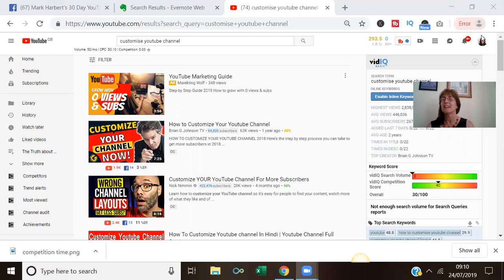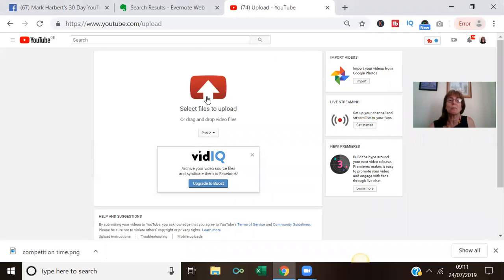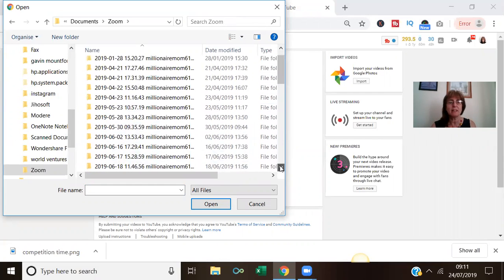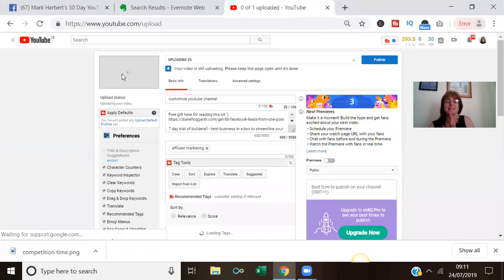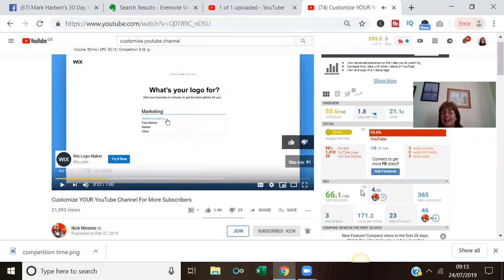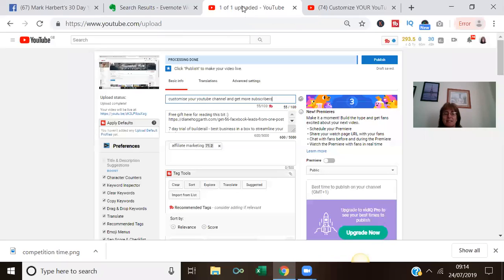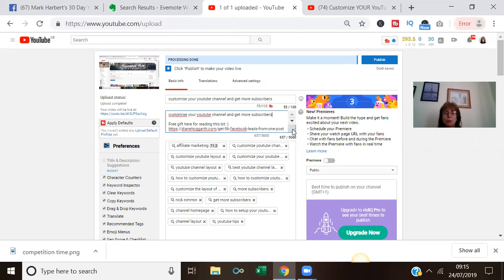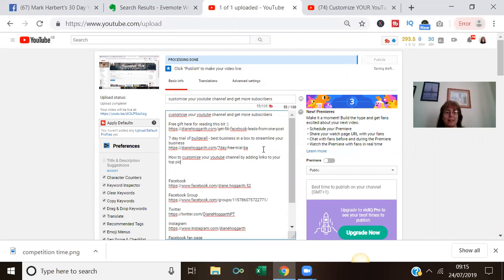How to upload videos to Youtube using zoom from computer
7 day trial of builderall - best business in a box to streamline your business

It's very simple to upload a videos to youtube from your computer. as long as you know where the file is and what the title is it's really easy.  Choose the upload video icon in the top rh corner and follow the instructions on my video to rank it with tags, keywords and vidIQ, VidIQ is a free tool to help you with keywords and tags